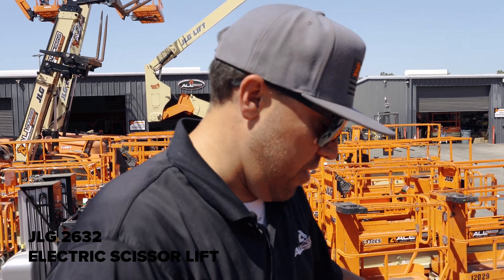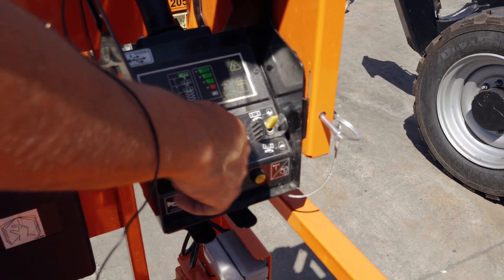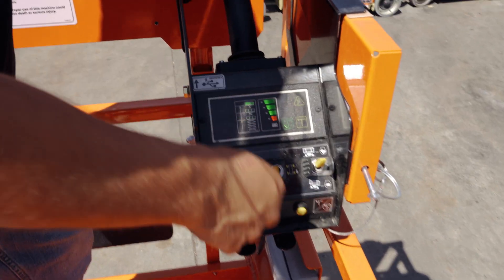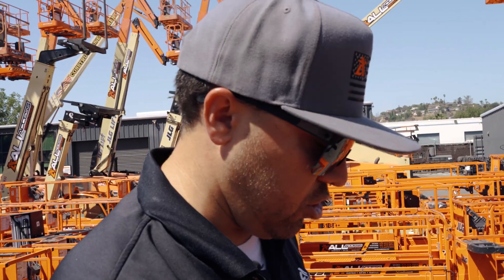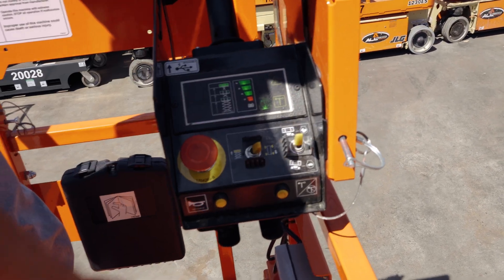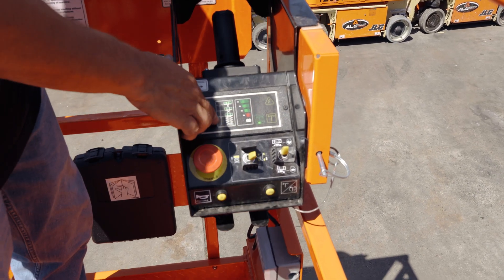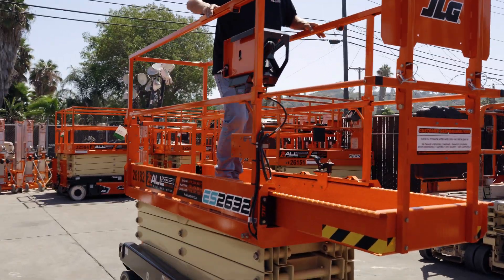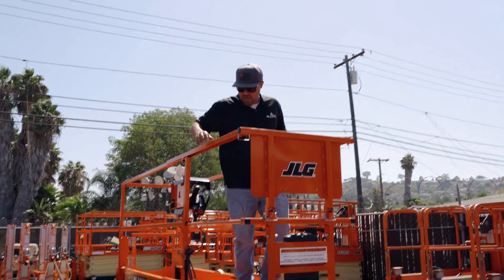JLG 2632 Electric Scissor Lift Demonstration - 26ft Platform Height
All Access Services provides a demonstration of the JLG 2632 electric scissor lift.

Key Features:
Run Longer on a Single Charge: Delivers double the battery life*
Work in Sensitive Areas: Available CleanGuard leak containment system allows for work on sensitive flooring
Reduce Operating Costs: Electric drive and integrated components with reduced hydraulic components on the entire machine lower the chances for leaks and service calls to keep you on the job longer
Increase Your Maneuverability: Narrow width fits through most standard doorways and tight aisles